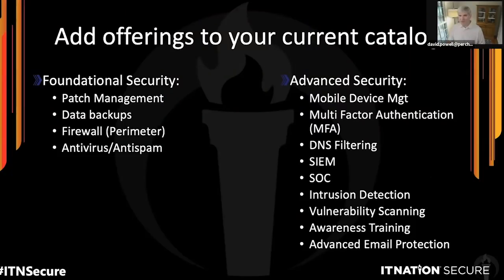MSP Blueprint for Building a Security Practice